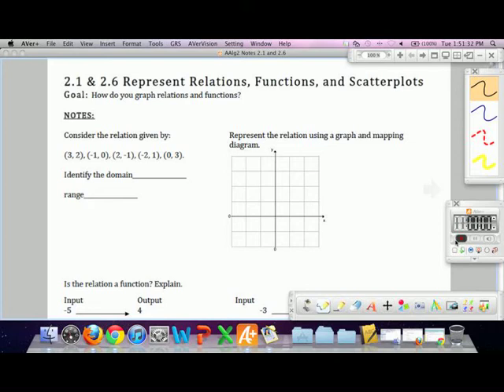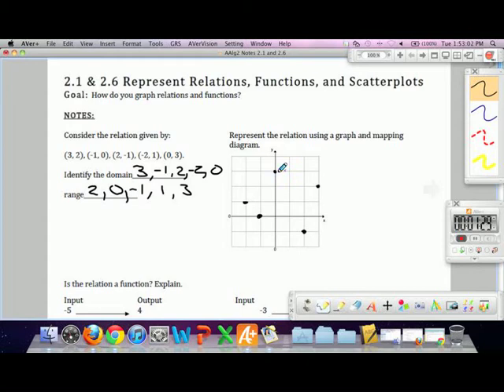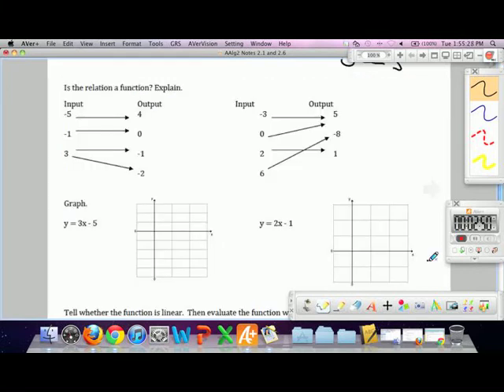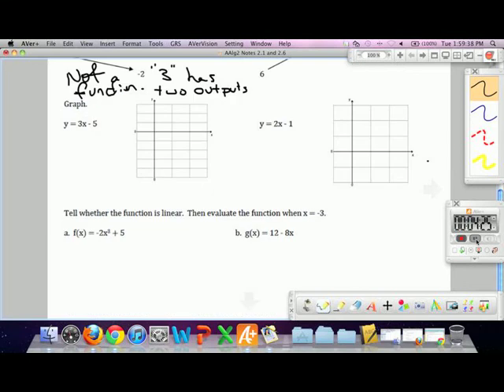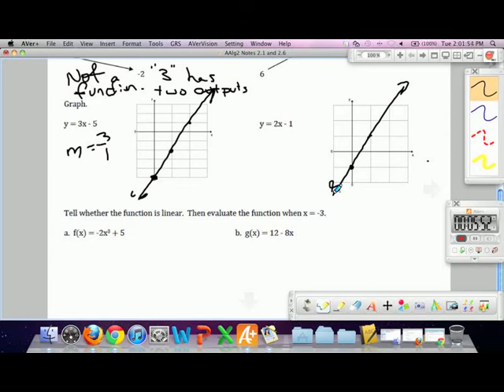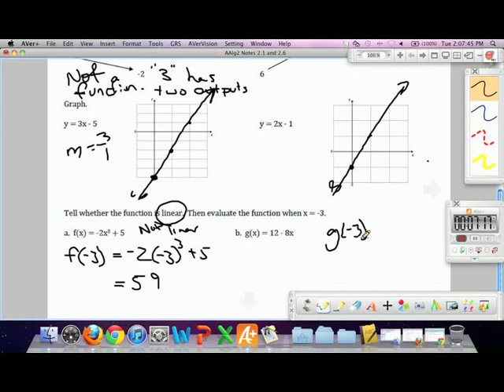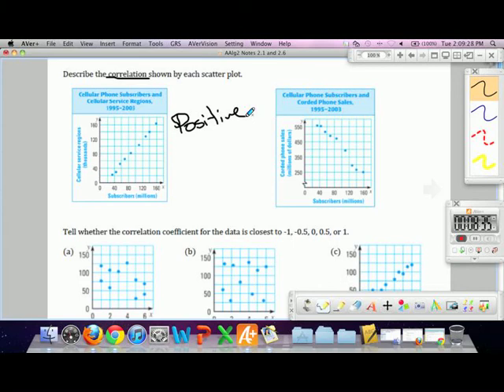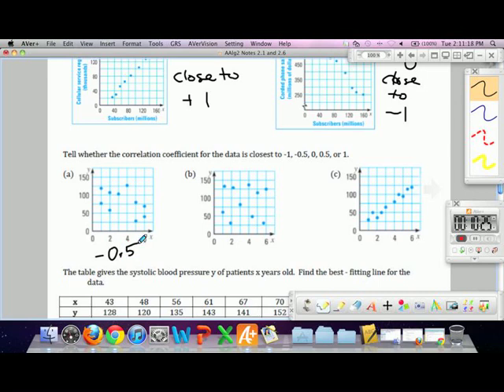AAlg2 2.1 and 2.6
Domain and range, properties of functions, linear functions, scatterplots, and correlation.